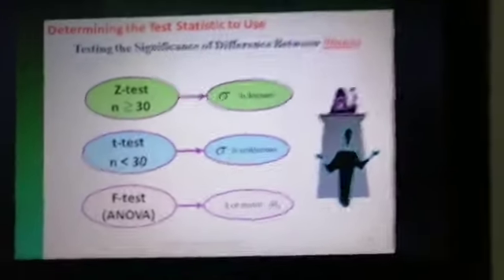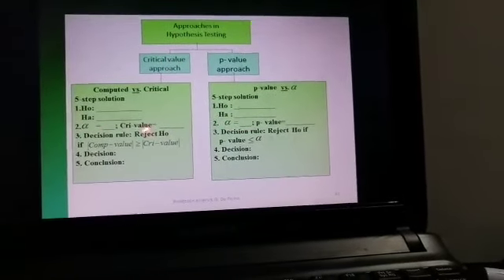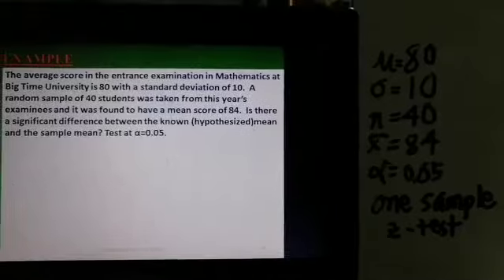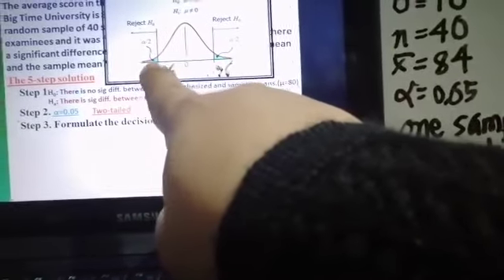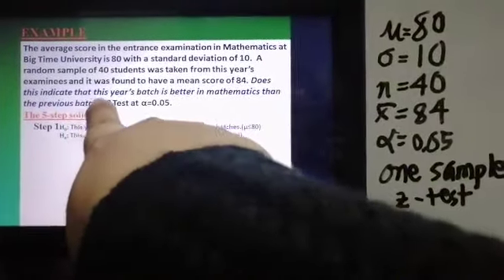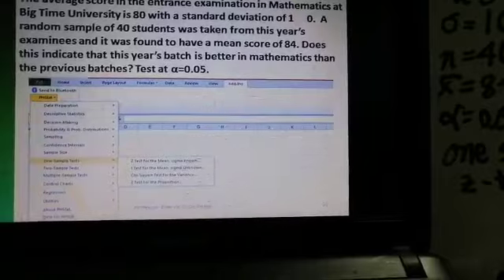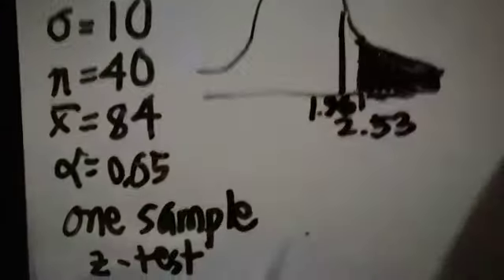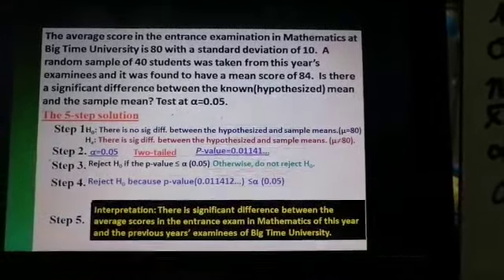HYPOTHESIS TESTING SIMPLIFIED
Hypothesis Testing for one-sample z-test using critical value approach and p-value approach